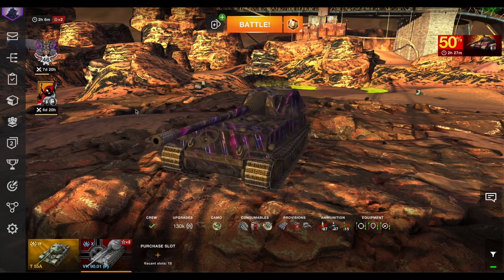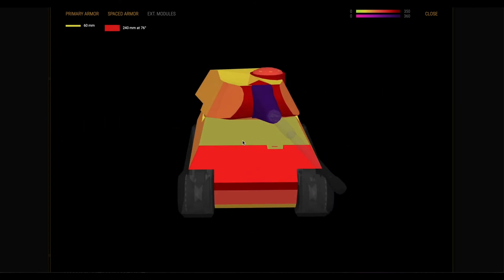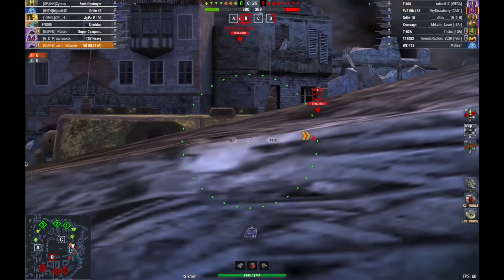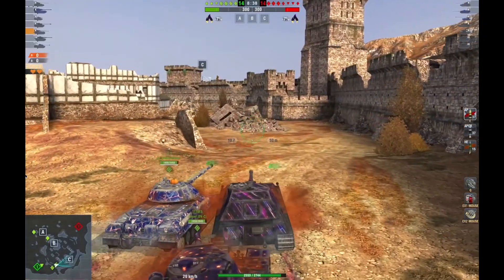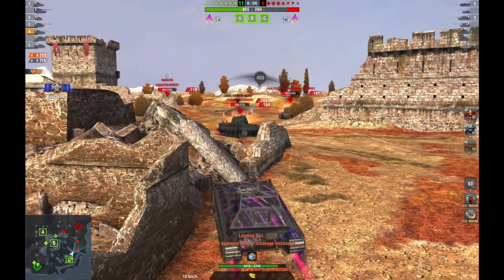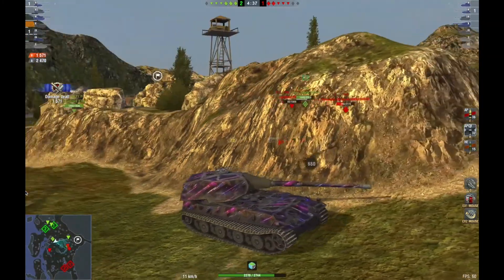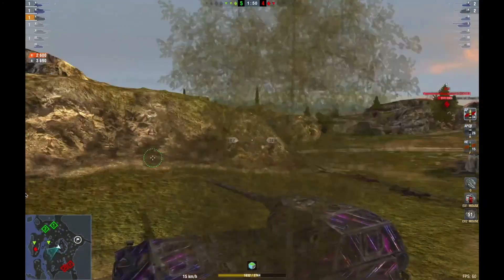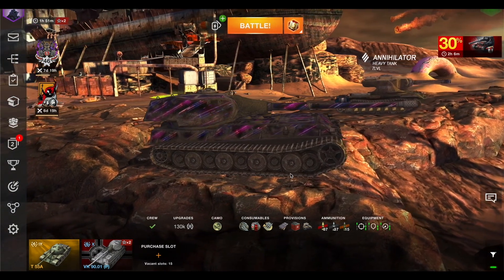VK 90.01 (P) - Side-scrape Your Way To Victory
Is this tier 10 collectable worth its hefty price tag?